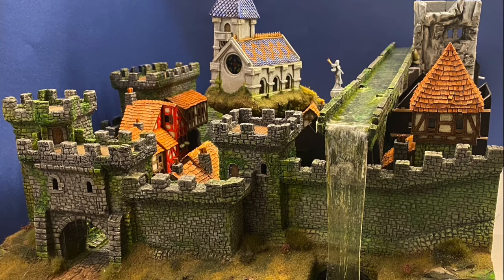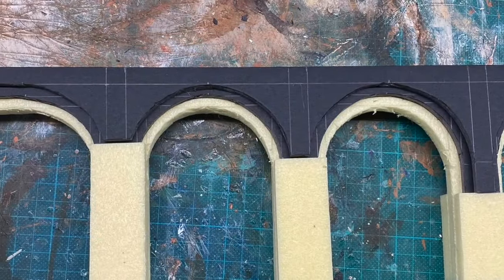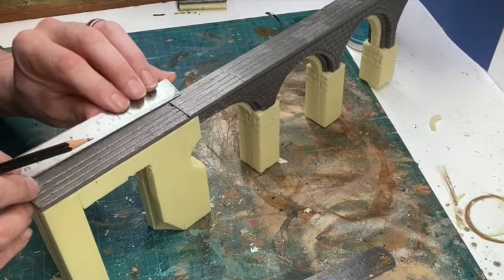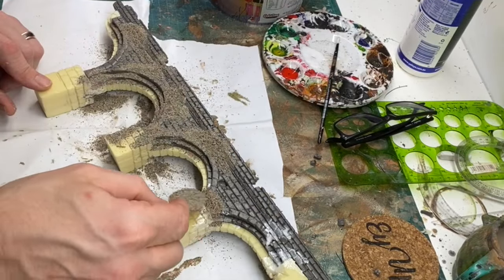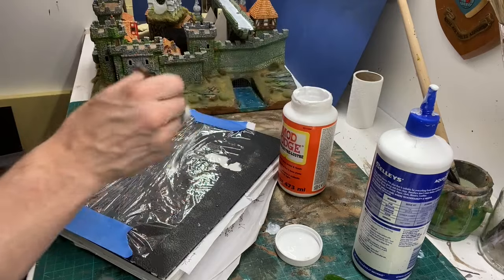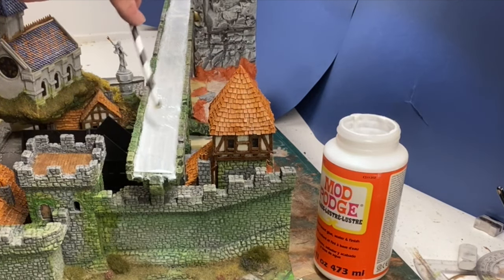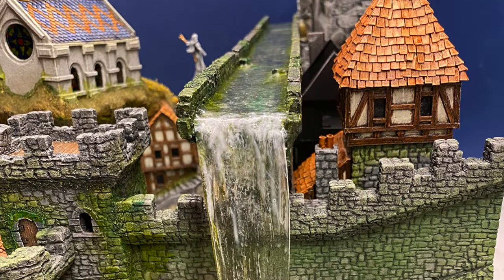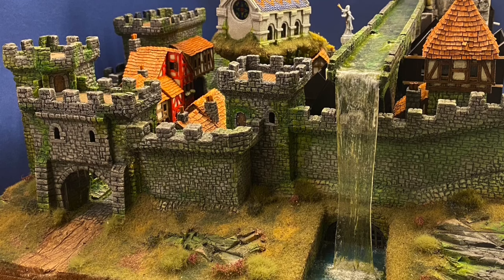DIY Miniature Waterfall from Plastic Wrap - The Aqueduct - Undercrag City Ep.10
Watch the build of The Aqueduct using Cling Wrap and Mod Podge to create a realistic model waterfall! Part of the wargaming terrain build of Undercrag City.

Follow along with the Undercrag build